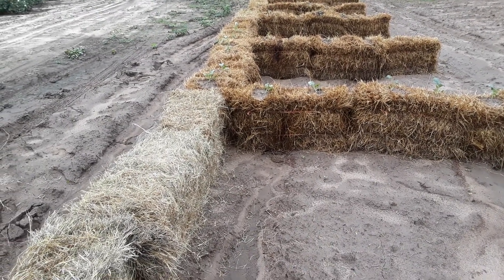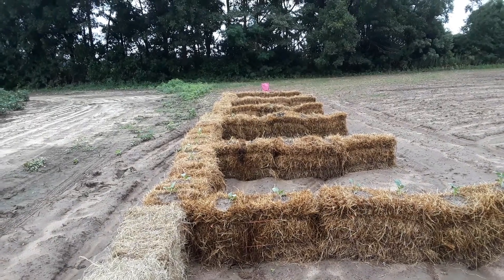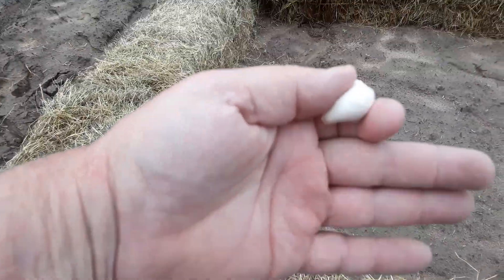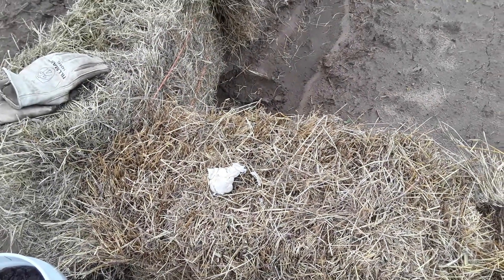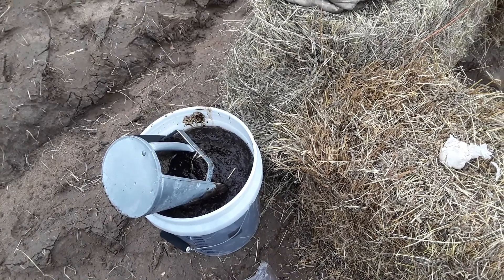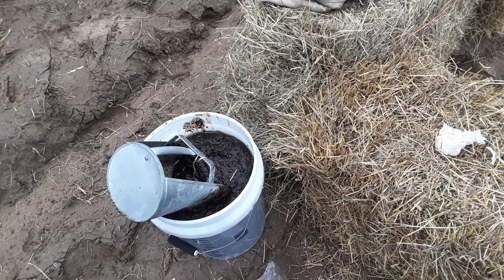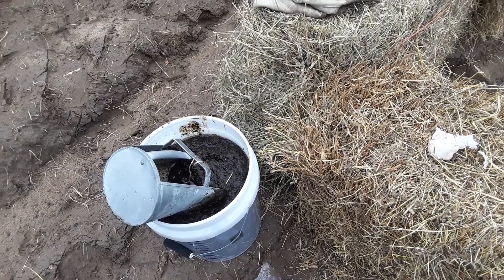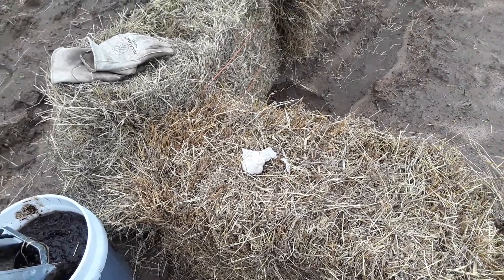Planting Garlic in Square Bales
I'm trying garlic in my square bale garden experiment.